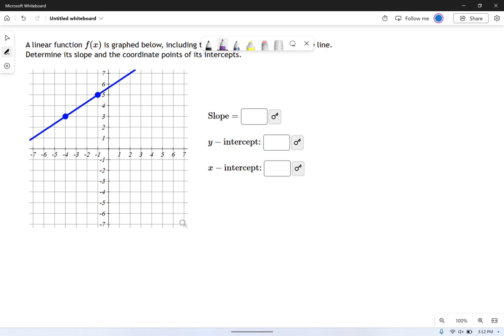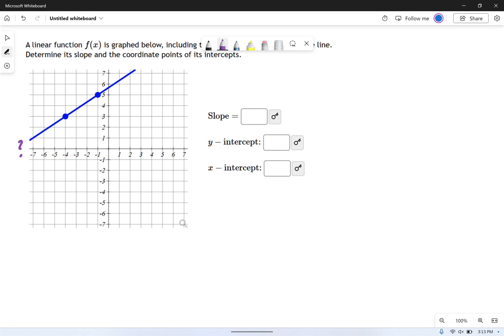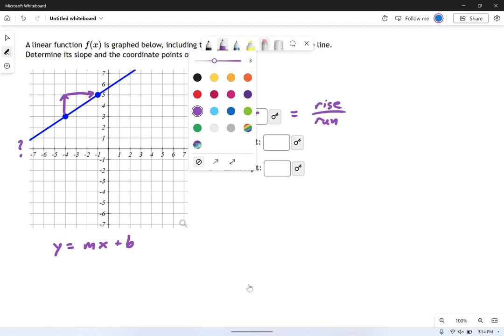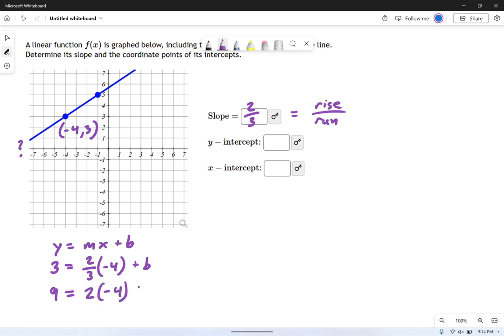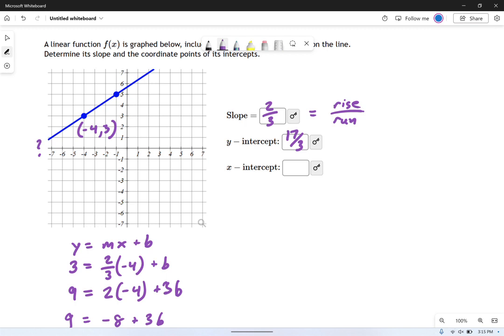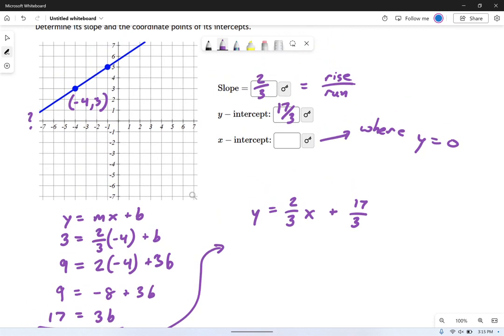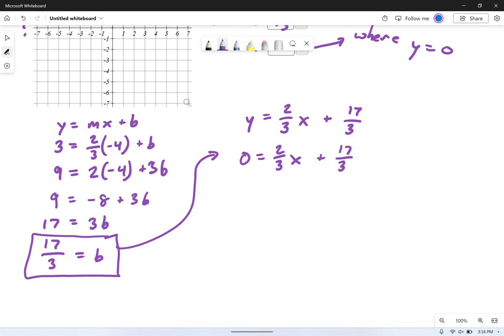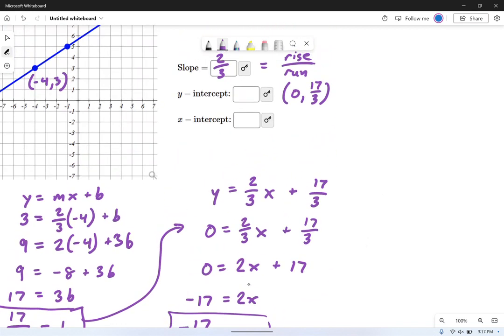SM3.Basics: Equation Graph Relationships -- 6 📊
Murphy Math --
Determine slope, x-intercept, and y-intercept given two coordinate points of a linear function.  Includes discussion of finding the equation of a line in slope-intercept form, and evaluating that equation to determine intercepts.